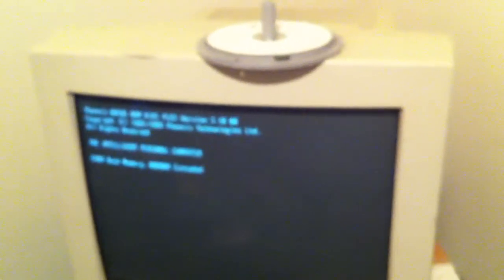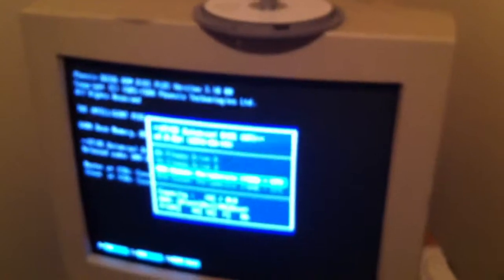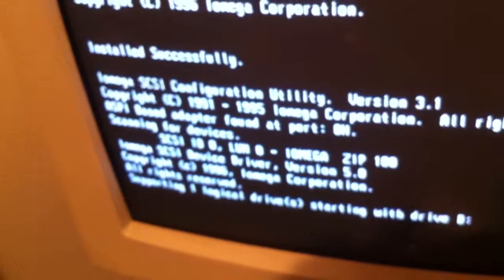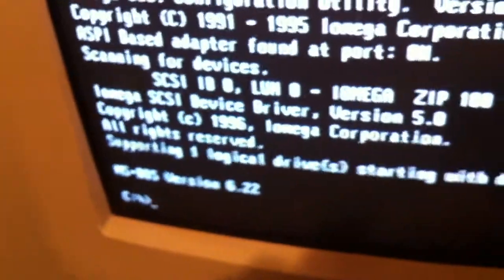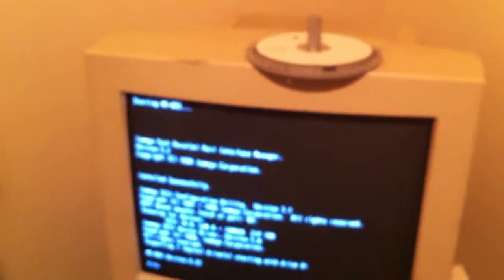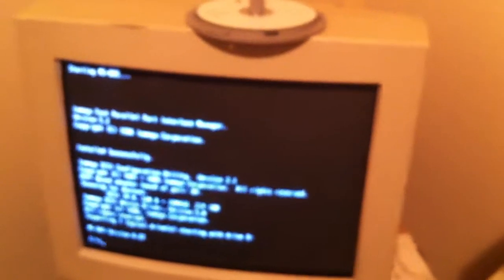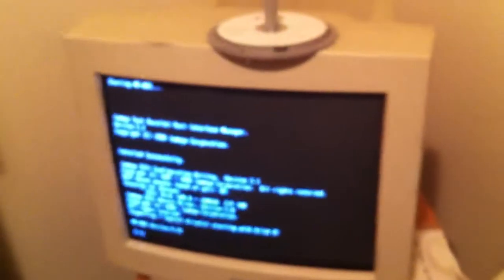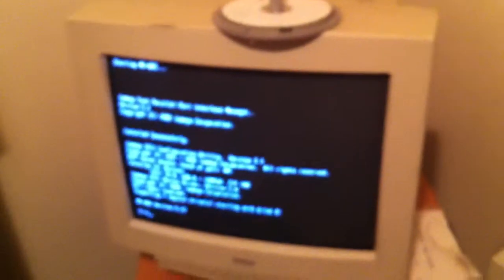Booting a IPC 80286 AT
Received this machine with no hard drive, I installed a pair of IDE drives and it boots using the AT version of the XTIDE ROM BIOS which is installed in a D-Link DE220 network adaptor using a 2764 EPROM.

VGA card appears to have been added around the same time the machine was produced (1988). Zip drive is attached to help me install software.